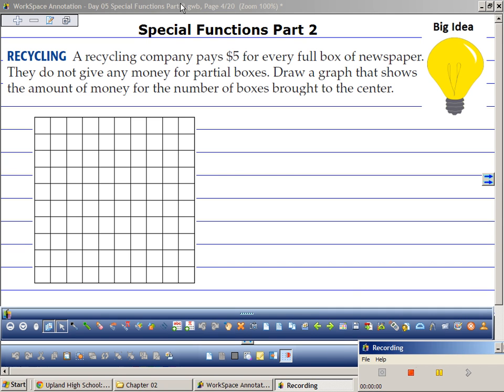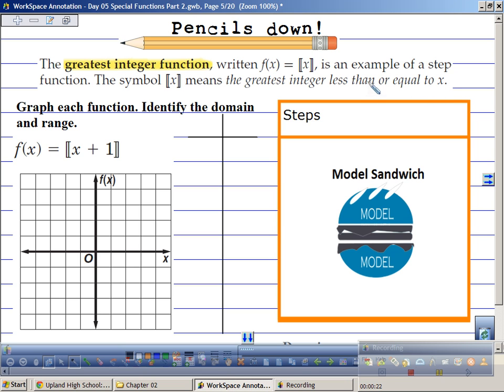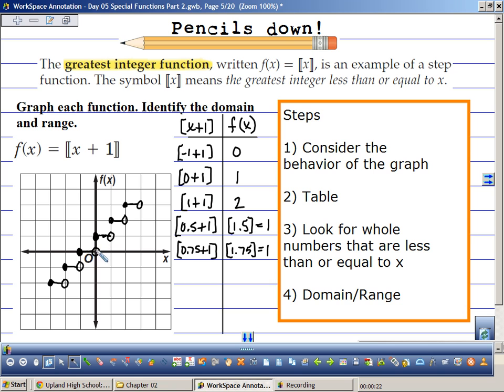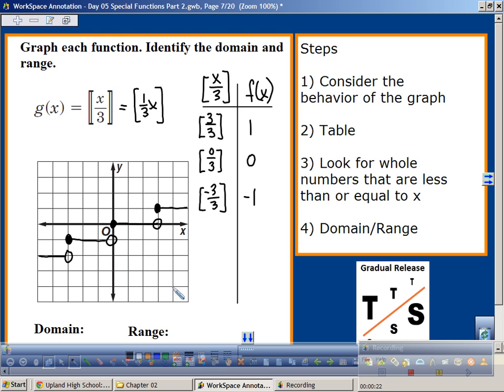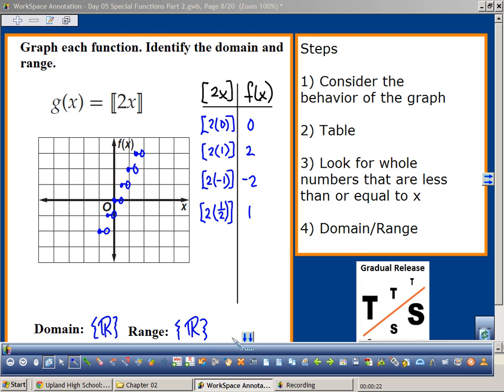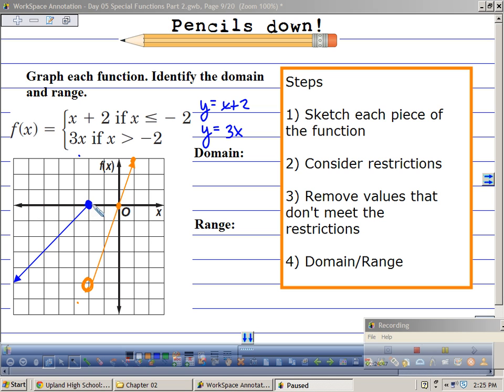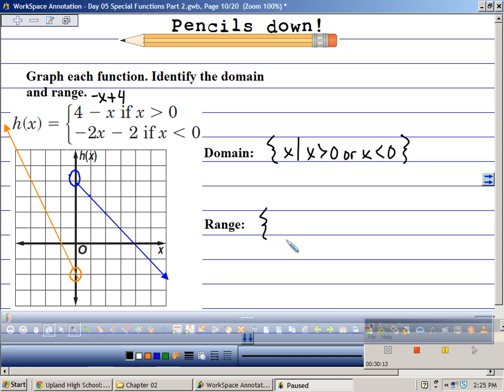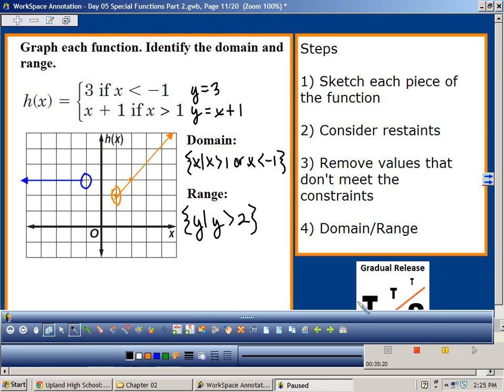Special Functions Part 2